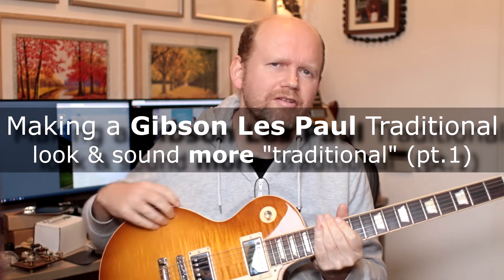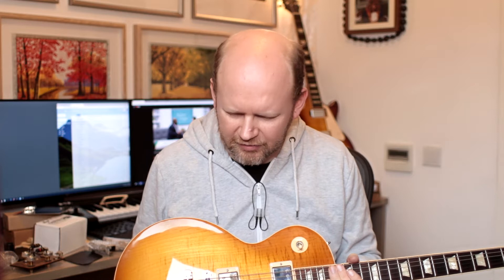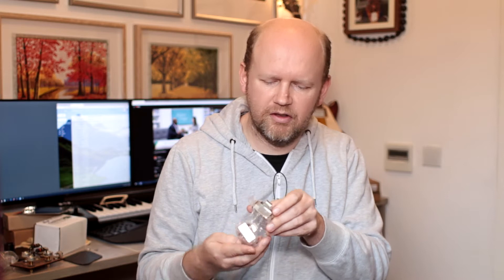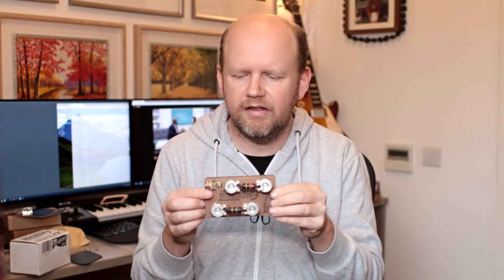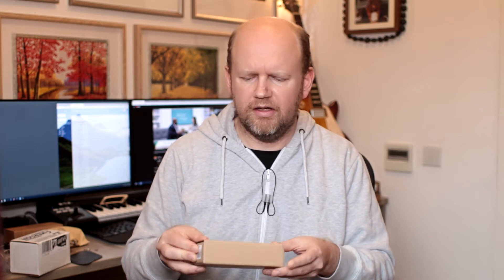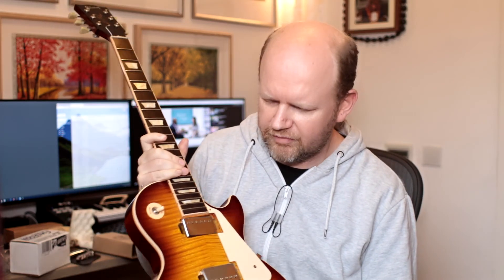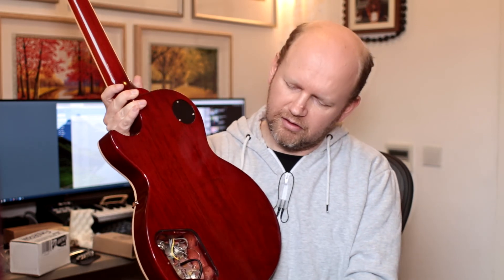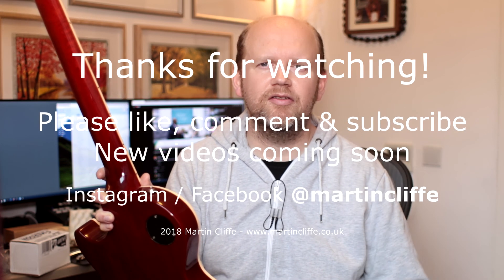Making a Gibson Les Paul Traditional more traditional (Part 1)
I've never been happy with how much modern-looking chrome has been present on my 2016 Les Paul Traditionals, and I've wanted for a while to update the electronics and pickups for some time. In this video, likely to be part 1 of 4, I assemble the components I'll be using to upgrade the beasts.

The Thinking Tree EP is available now at an online music store near you.